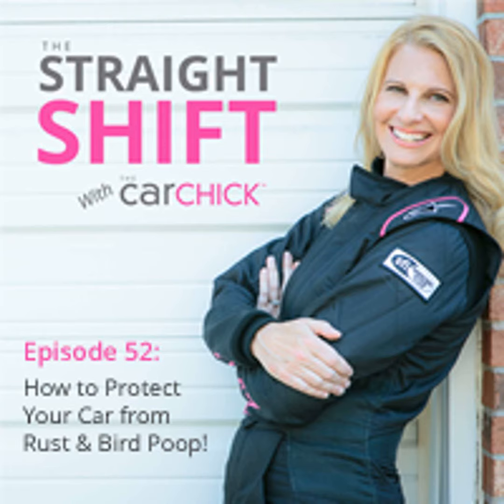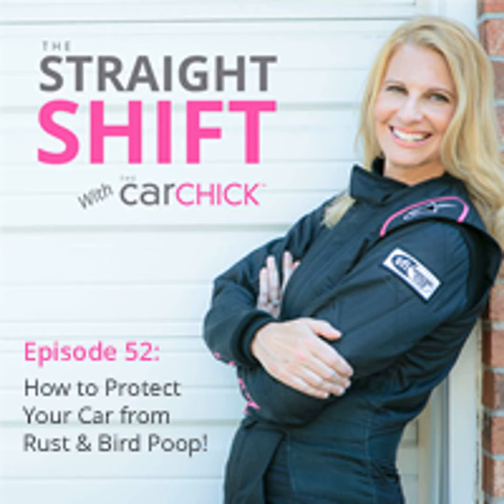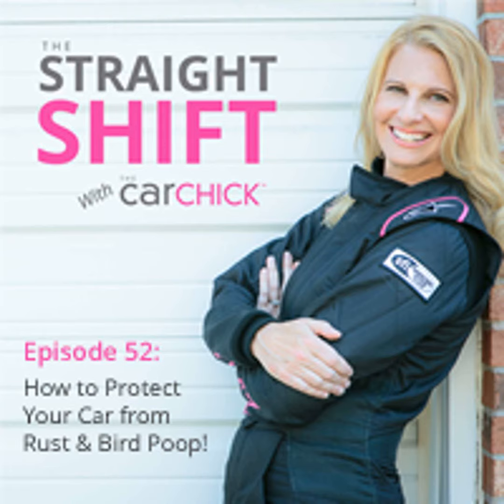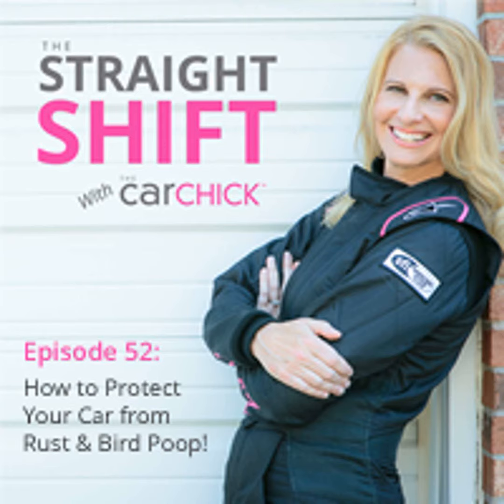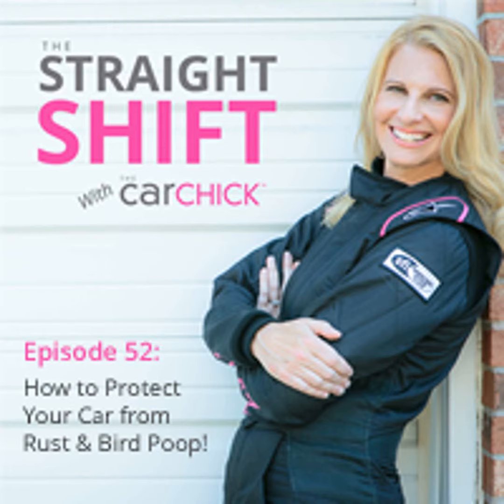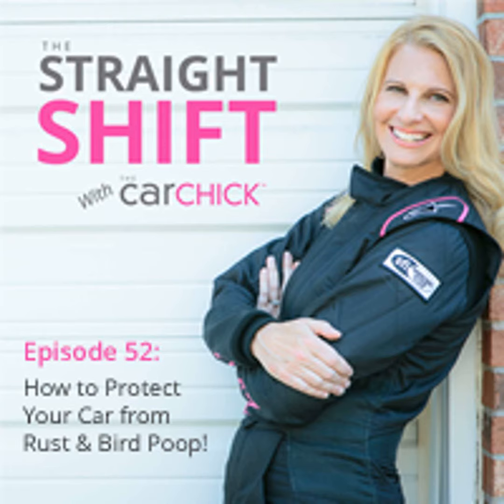The Straight Shift, #52: How to Protect Your Car from Rust & Bird Poop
In this episode of "The Straight Shift", The Car Chick talks about the best (and most economical) ways to protect the interior and exterior of your car from environmental hazards like salt, tree sap, bird poop and your own children.

You can view a full list of resources and episode transcripts